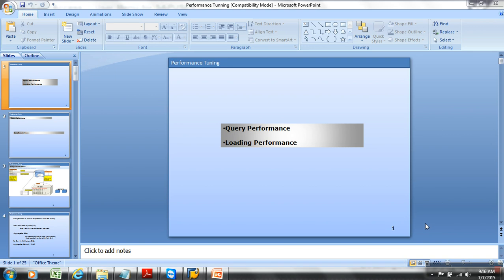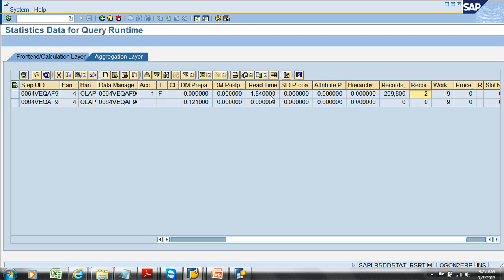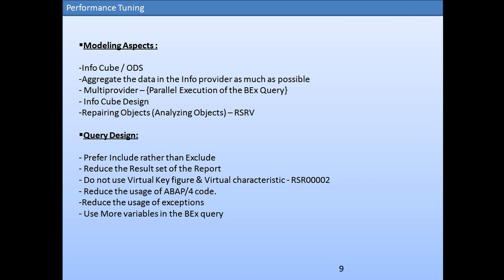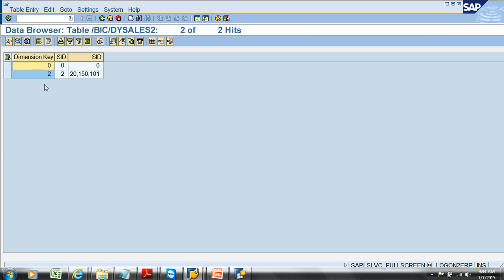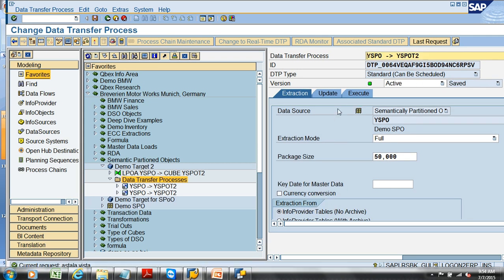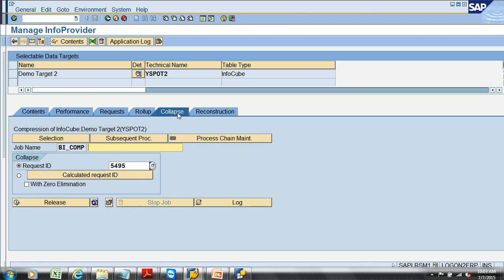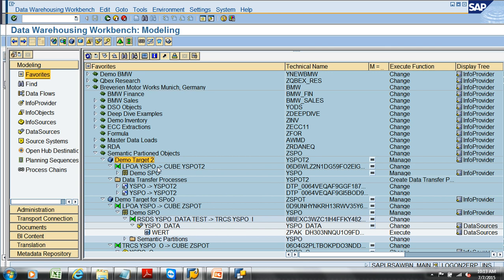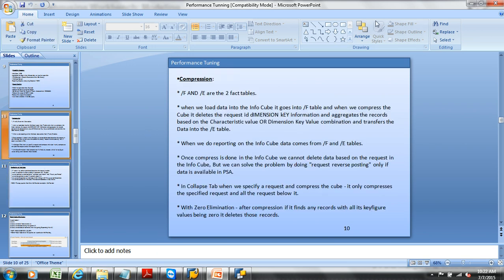SAP Performance Tuning || 7. Compressions